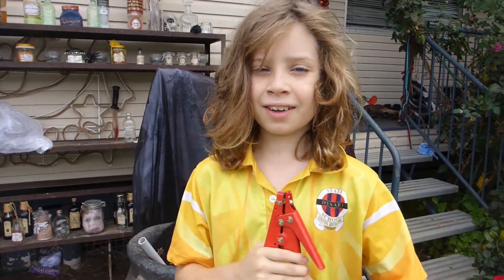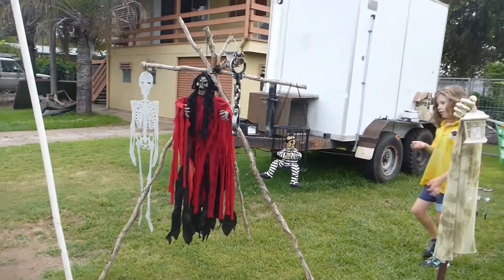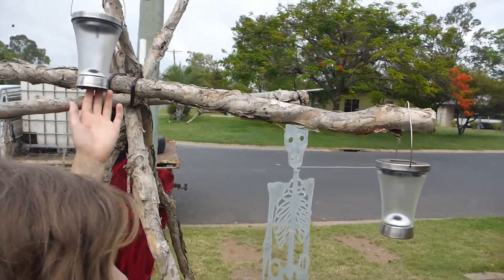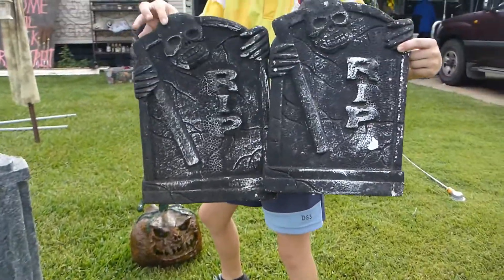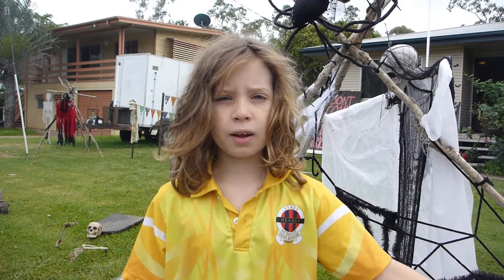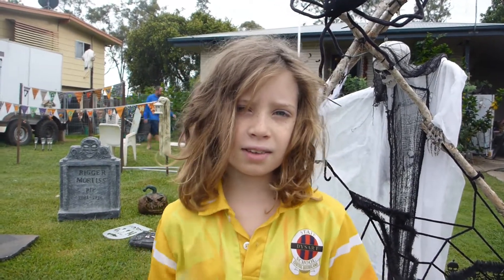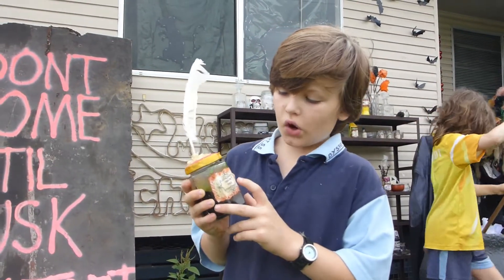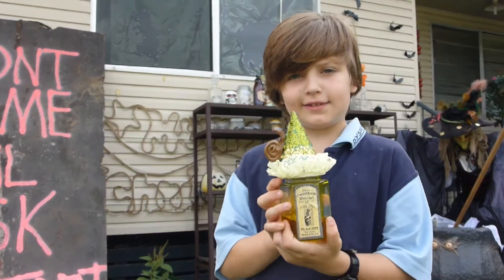Aussie Halloween Set Up - QLD - Down Under Brothers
There's been many severe weather warnings for our area, so setting up for Halloween didn't happen until the big day.
See how Queenslanders set up for Halloween.
Down Under Brothers do the Halloween prep.

music

Super cute video of baby birds growing up. "Baby SUN CONURE Growth" GONE VIRAL